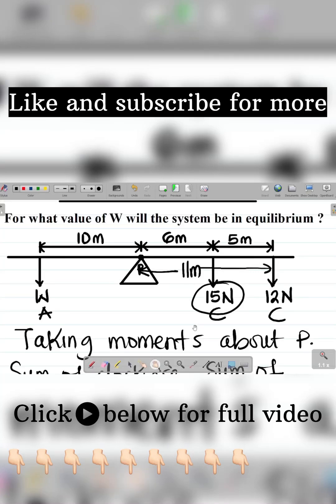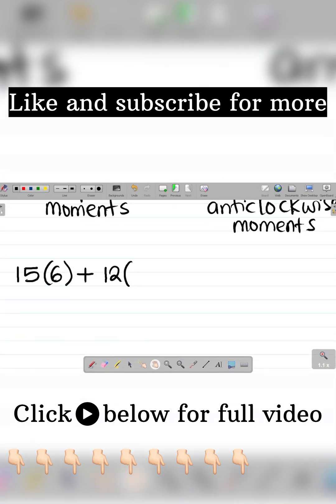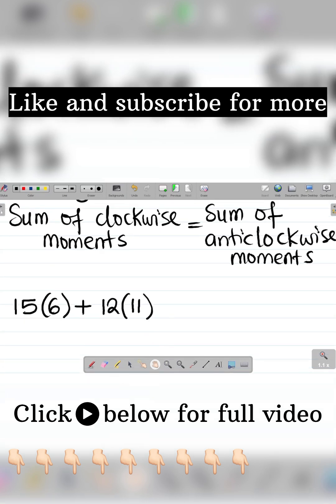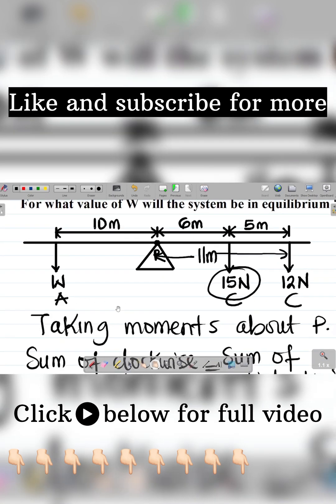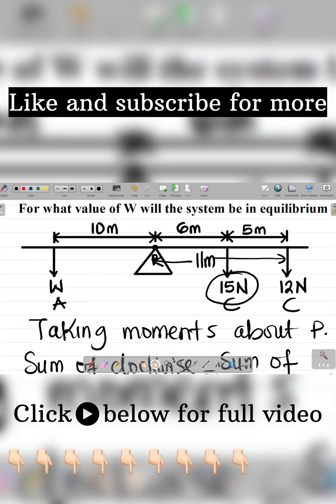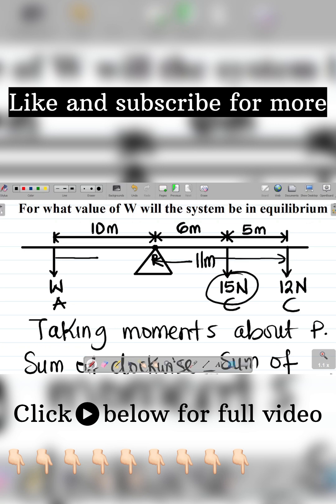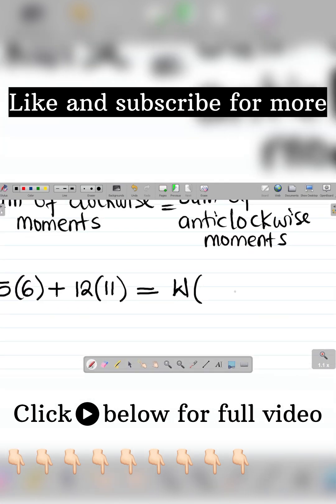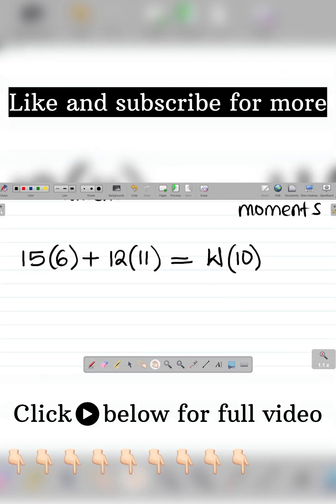Principles of Moments and Moment of a Force: Meaning, Clockwise & Anticlockwise Moment, Equilibrium.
In this Physics tutorial video, I discuss and explain the Principle of moments. I also discuss the moment of a force, the idea of clockwise and anticlockwise moment as well as the conditions for the equilibrium of a body. If you are interested in learning about the principle of moment, the moment of a force and it's application in problem solving, this video is for you.